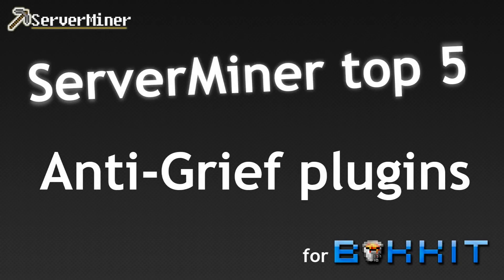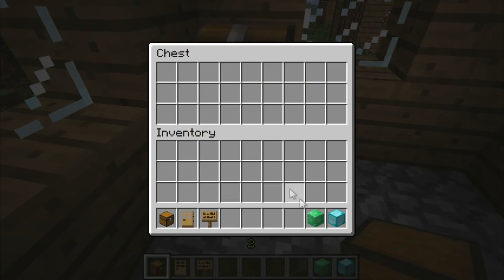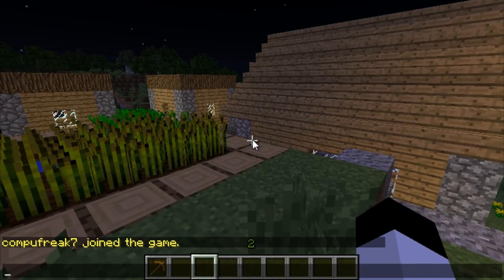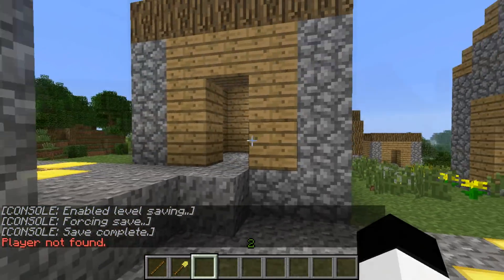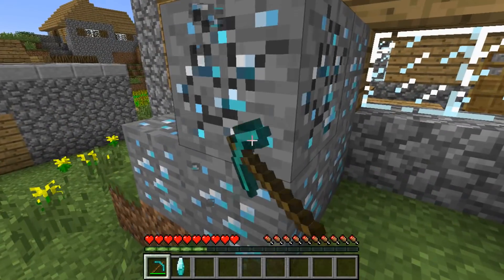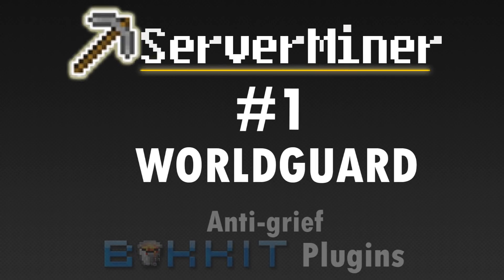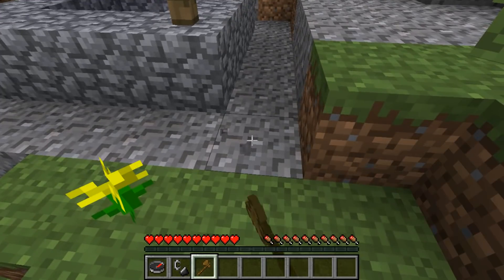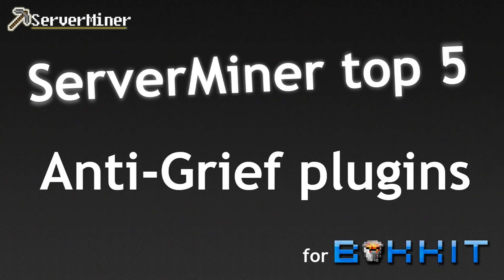Top 5 anti-griefing plugins for your bukkit server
Have you ever wondered what bukkit plugins you should install to protect your server from those nasty griefers? Look no further, we show you the 5 very best plugins!

In this new series we are going to take a look at various plugin categories, and we will be spotlighting the 5 very best!